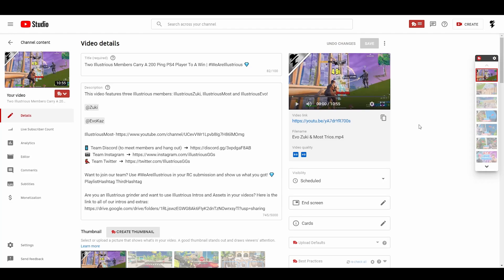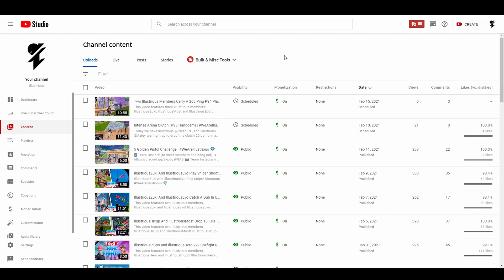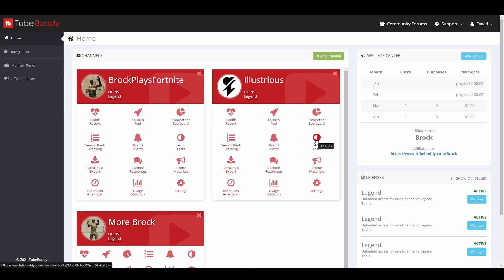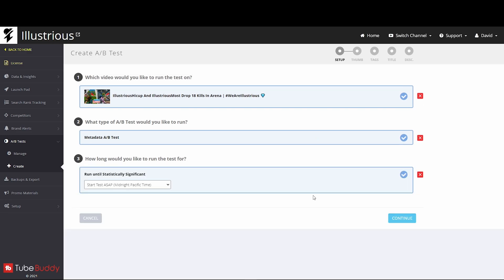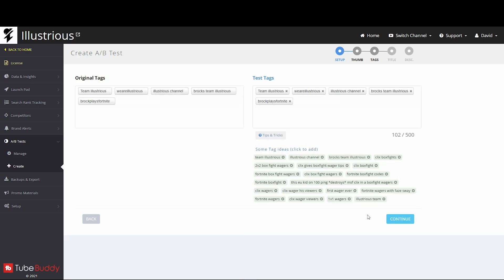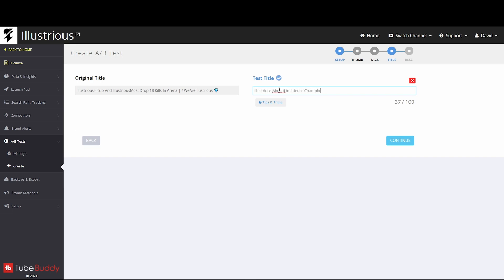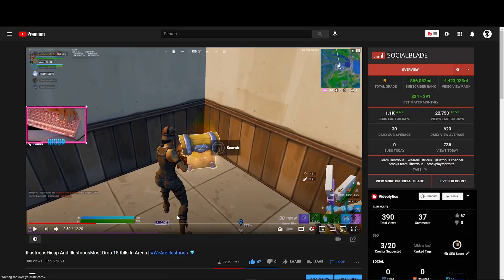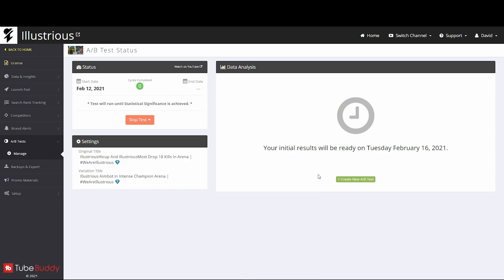How to Create a Tubebuddy A/B Non Thumbnail Test (Part 2) | Brock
Part 2 to my AB Testing Tutorial. In this video I go over the AB tests you run when you want to test things like titles / descriptions against each other instead of thumbnails!

About me: This is my 5th Youtube Account after @BrockPlaysFortnite, @Illustrious, @Brock's Funny Shorts, and @MoreBrock. This channel is where I post guides and educational type videos mainly dealing with youtube analytics.

📡 I use tubebuddy for all kinds of things on all 4 of my channels including BrockPlaysFortnite. Here is my link so you can download it too